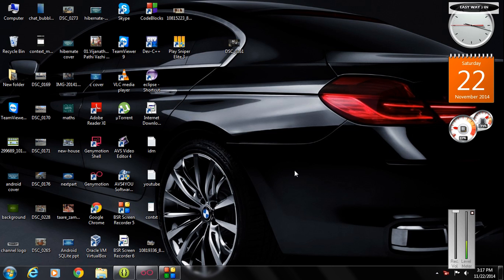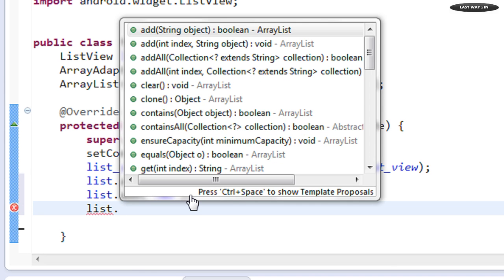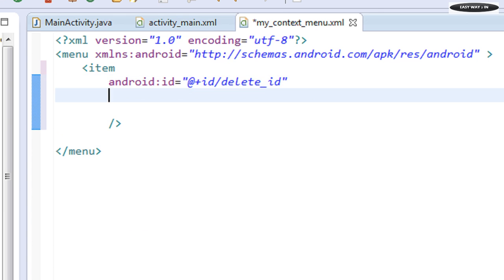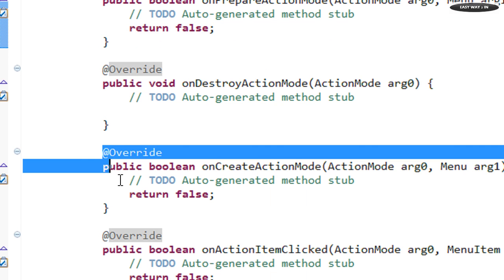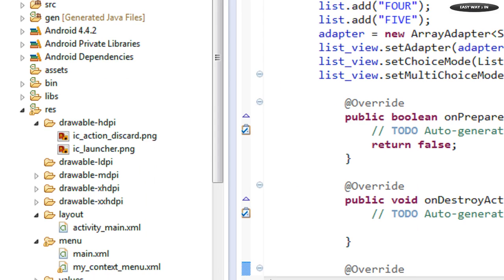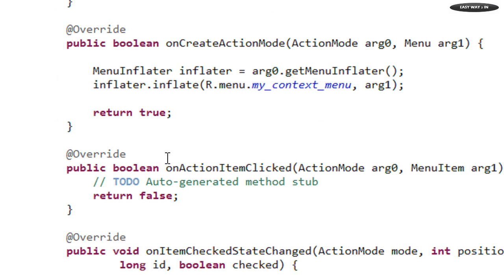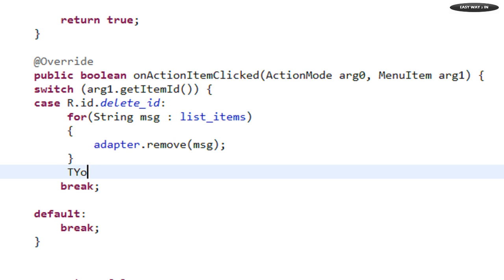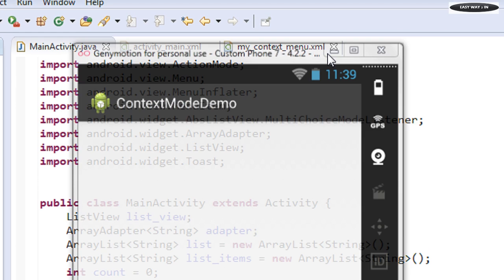Android tutorial for beginners - 114 - Select multiple items using Contextual action bar.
How to select and delete multiple items from a listview using the contextual action bar.